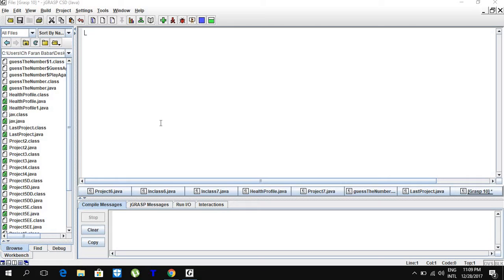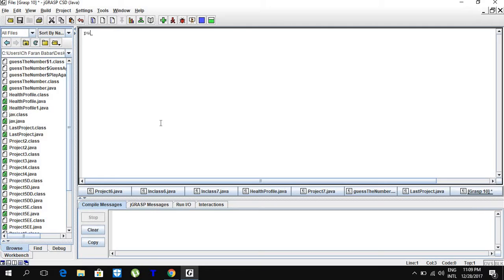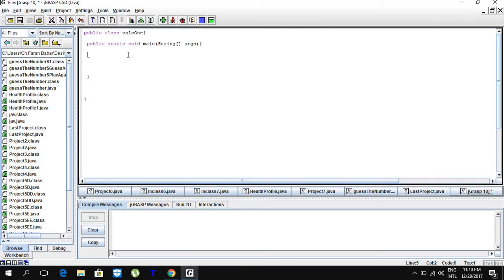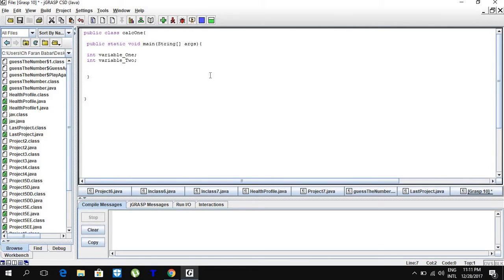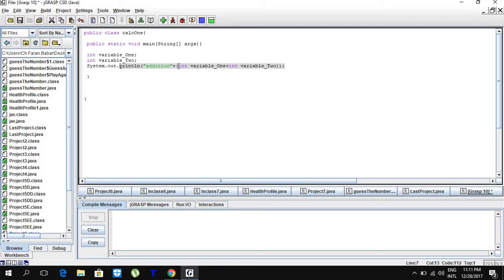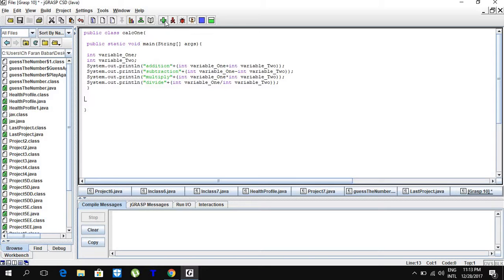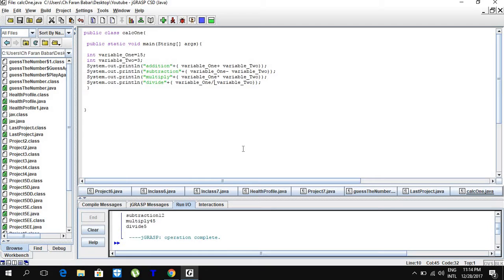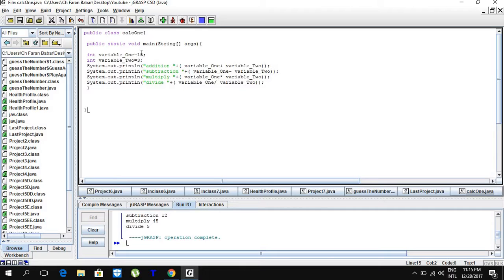Java program to calculate basic math functions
This Java code takes two integers and then apply math operators like addition, subtraction, division, multiplication